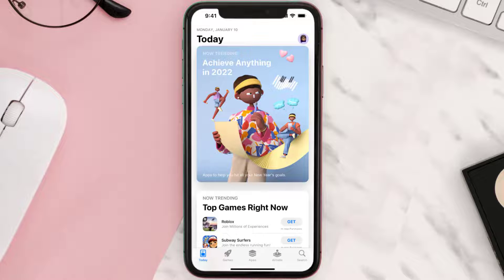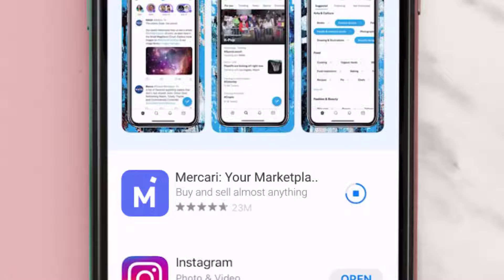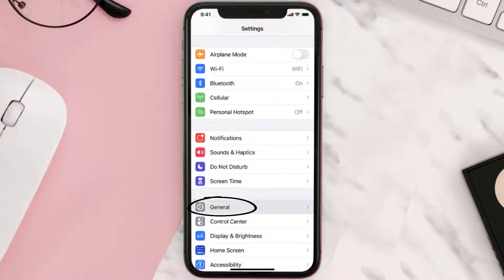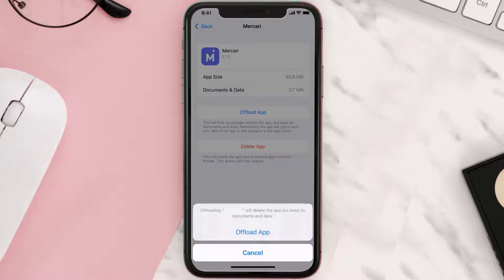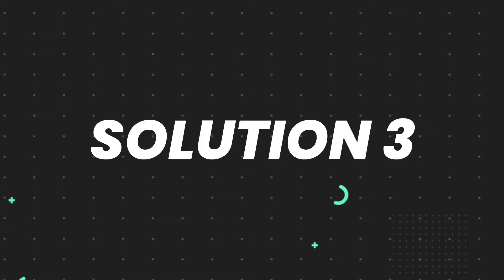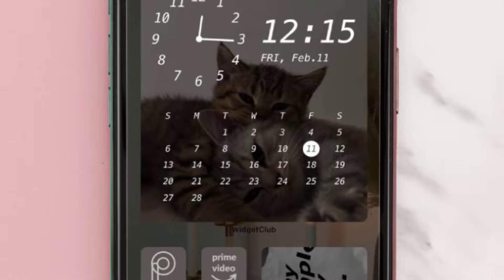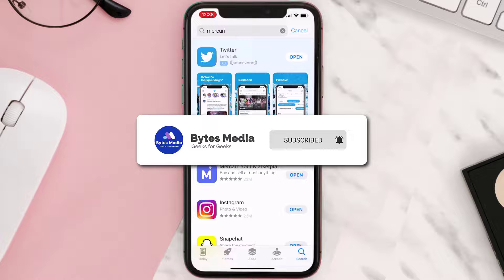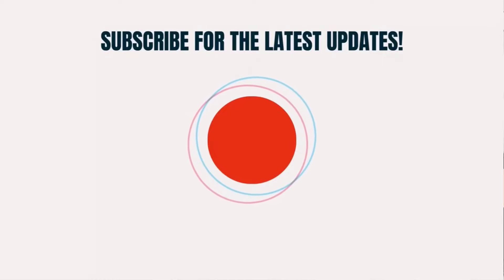Mercari App Not Working: How to Fix Mercari App Not Working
In this video, I'll show you How to Fix Mercari App Not Working. This is the easiest and fastest way to Fix Mercari App Not Working. Make sure you watch until the end of this video to find out How to Fix Mercari App Not Working on Android and iPhone. These methods work on Android as well as iOS 11, iOS 12, iOS 13 and iOS 15. Hope you enjoy!

Video Parts:
00:00 Intro: How to Fix Mercari App Not Working
00:07 1.Solution: Update Mercari App
00:26 2.Solution: Clear Mercari App cache files
00:55 3.Solution: Delete and Reinstall Mercari App
01:17 Outro: Ending

Topics Covered:
Bytes Media
how to
how to fix
mercari app not working
mercari not available in your region
is mercari not working right now
mercari app download
mercari something went wrong
mercari page not found
mercari problems
mercari login
mercari twitter
mercari
mercari app not letting me log in
why is my mercari app not working
mercari app not working 2022
mercari app login not working
why isn't my mercari app working
how to use mercari app
Mercari